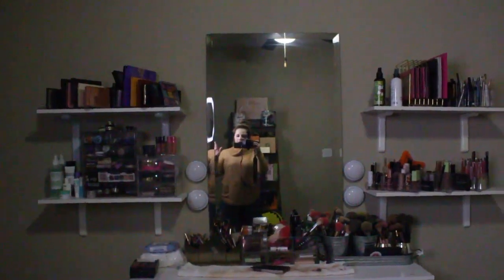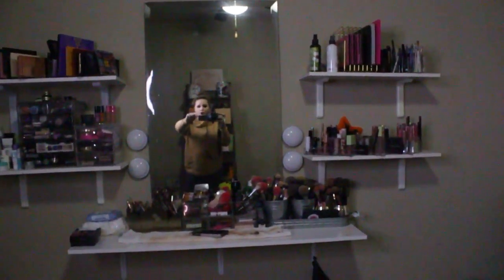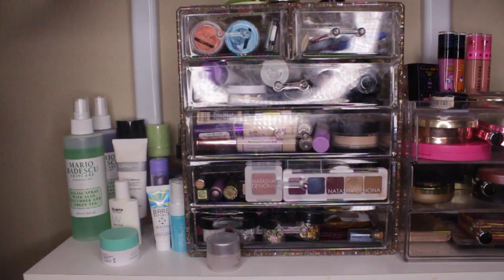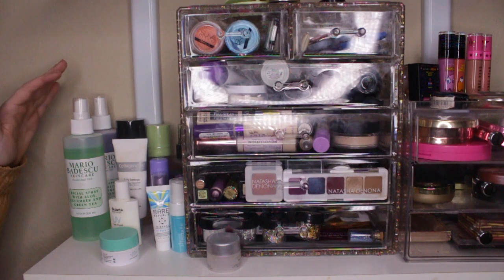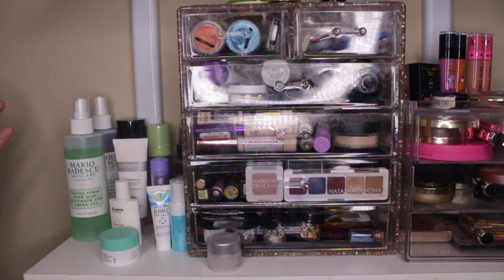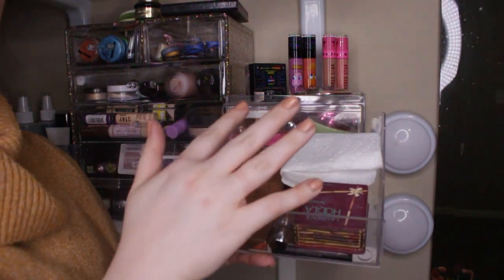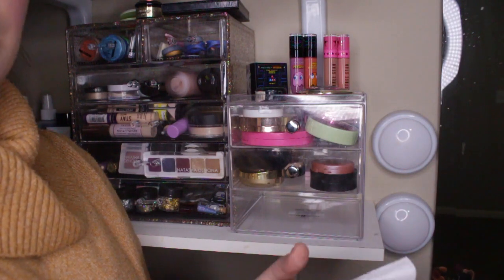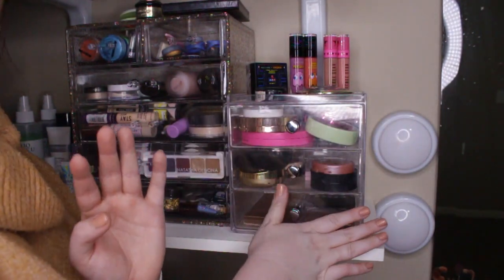MAKEUP COLLECTION- PROJECT PAN 2020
INSTAGRAM PAGES

ACRYLIC ORGANIZERS

 MAKEUP CASE